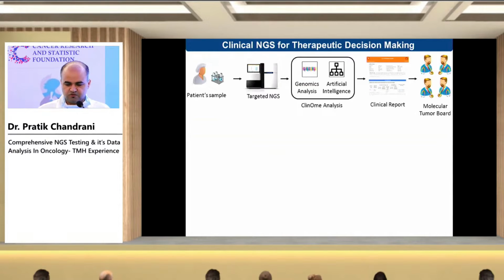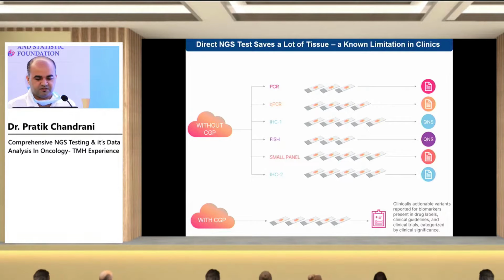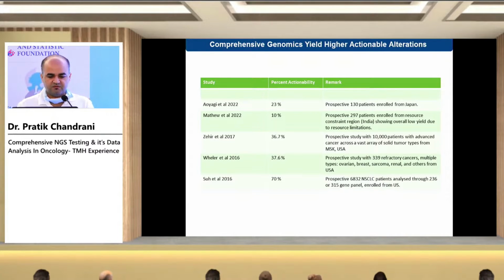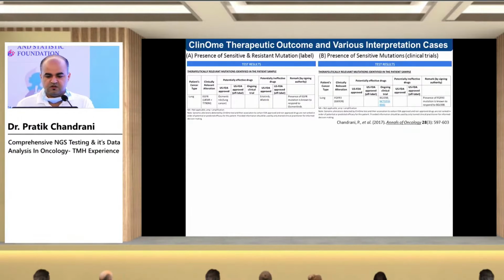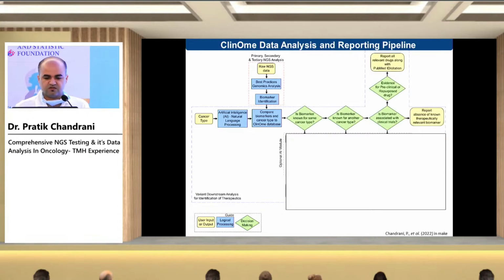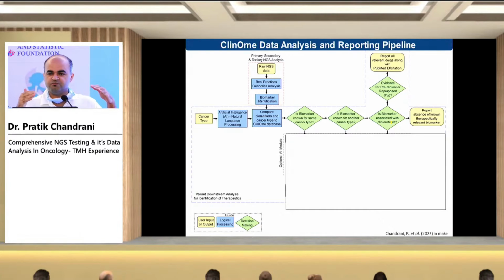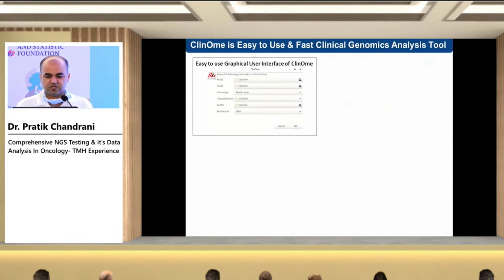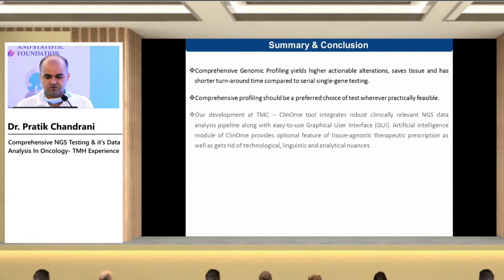Molecular Workshop Dr Pratik Chandrani Comprehensive NGS Testing & its Data Analysis In Oncology TMH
Molecular Workshop - 5th Master Class in Lung Cancer | 23 July 2022 | 10:00 AM IST | Hotel Courtyard Marriott, Mumbai